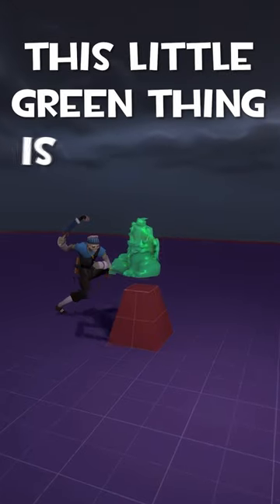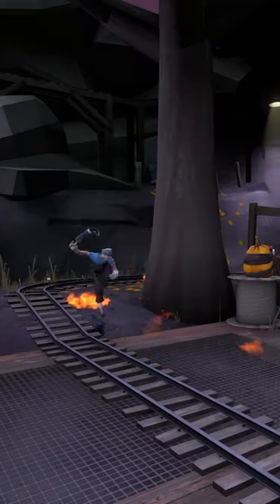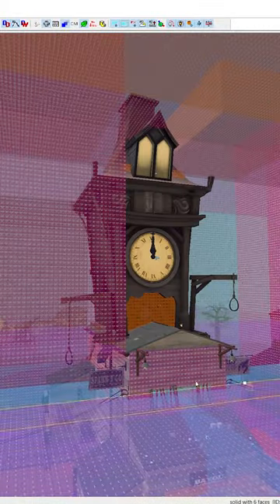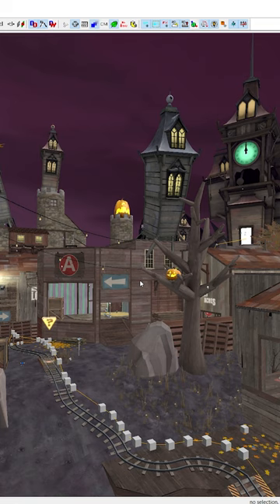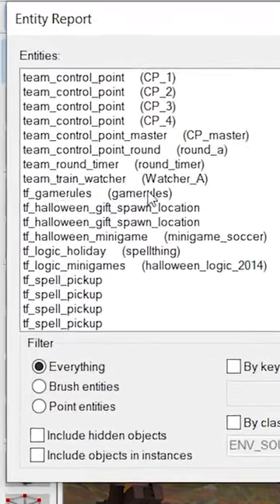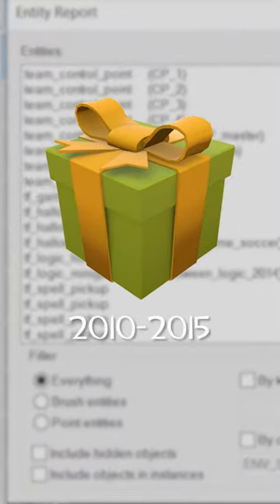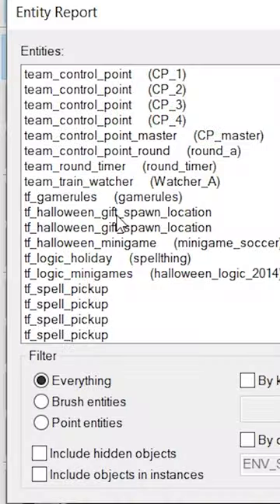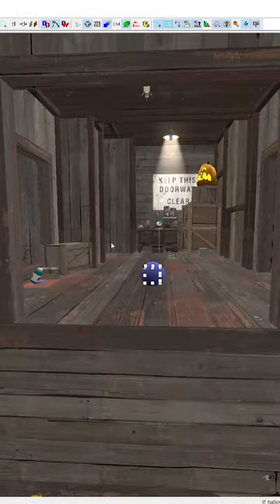NEVER miss another Gargoyle!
Now you will always know where the Gargoyle will spawn!